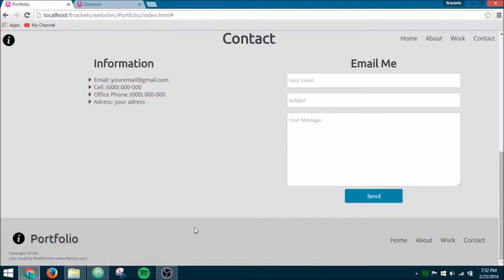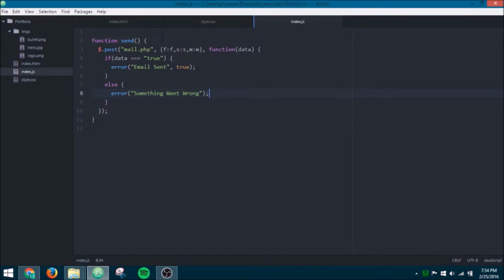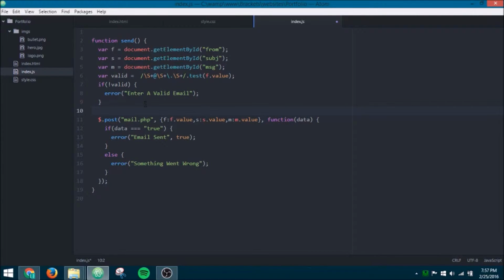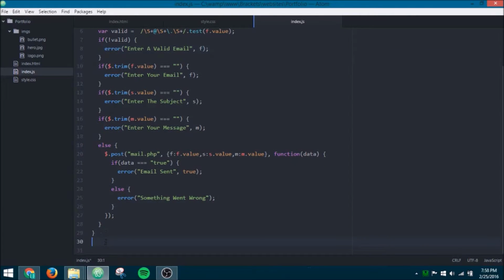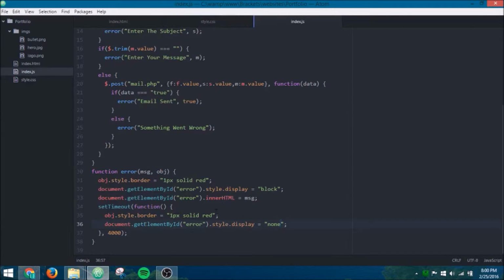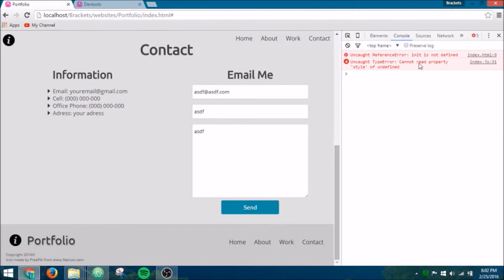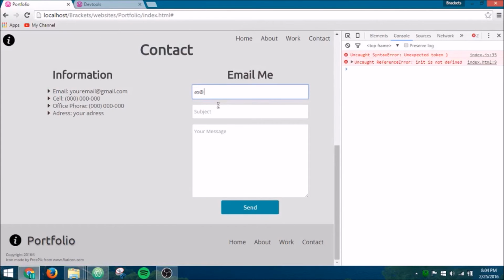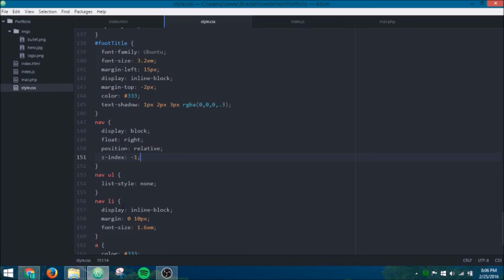Portfolio Website #4 Contact Form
Today we make our contact form actually send an email to you when the user clicks send.